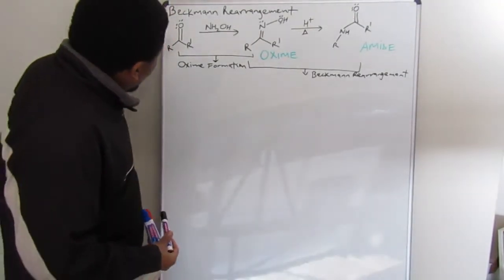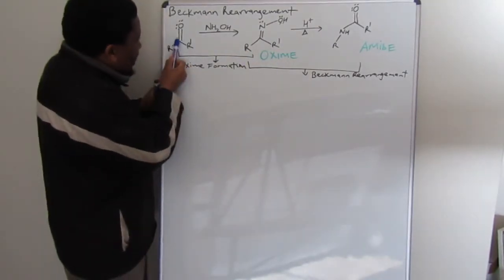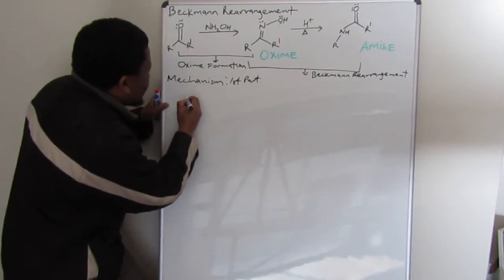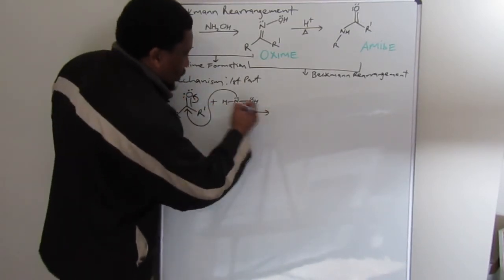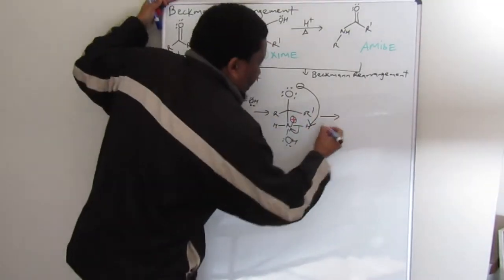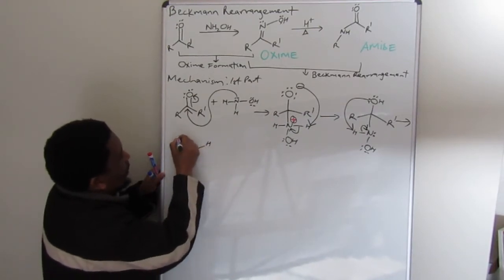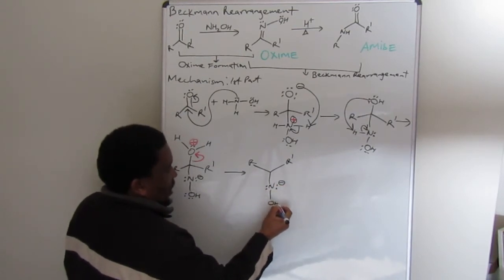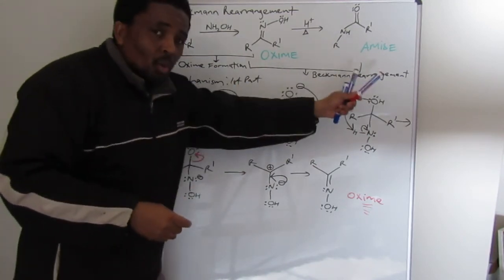BECKMANN REARRANGEMENT 1 Compressed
The video discusses the mechanism of the Beckmann Rearrangement. It first discusses the formation of the oxime which is the starting material for the Beckmann Rearrangement.